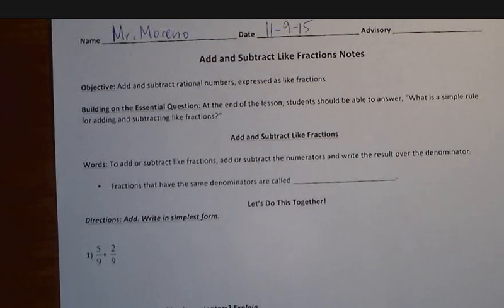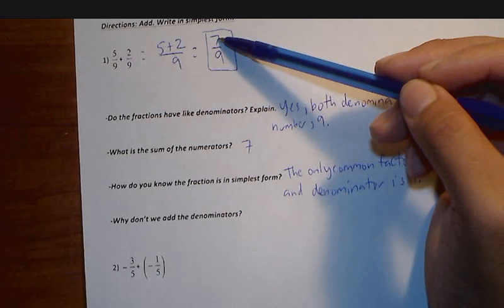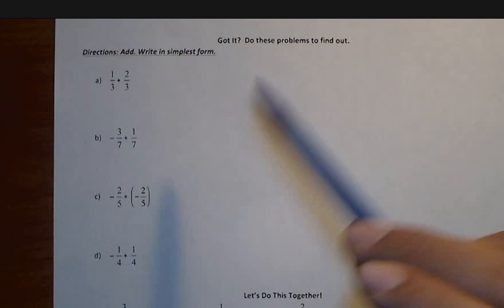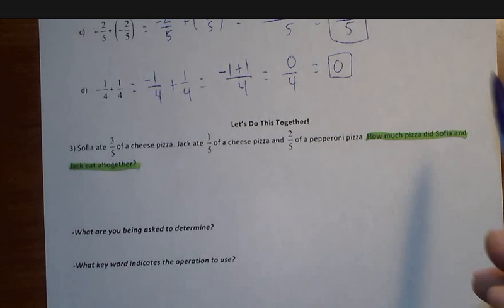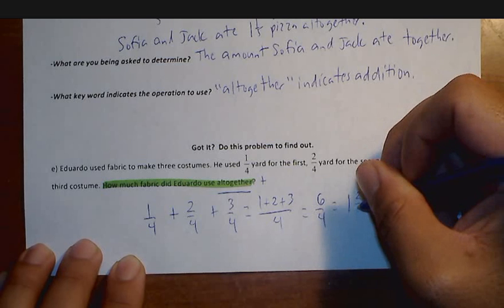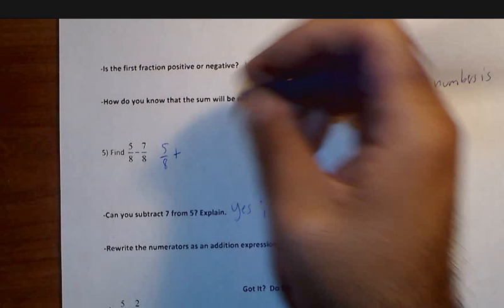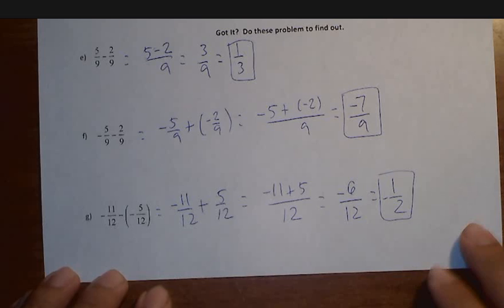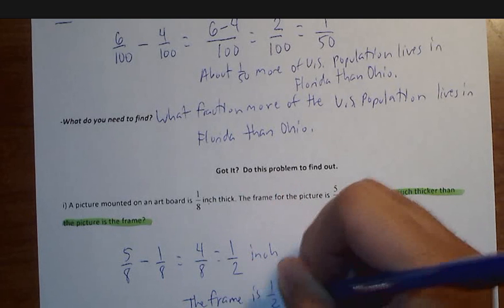Add and Subtract Like Fractions Notes